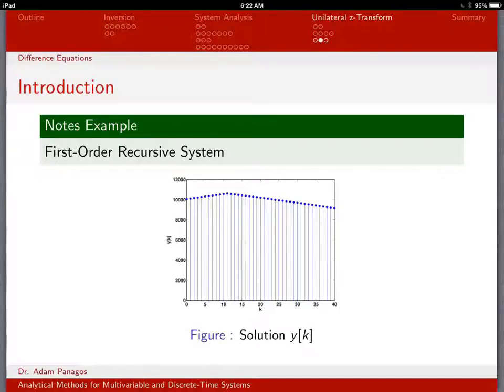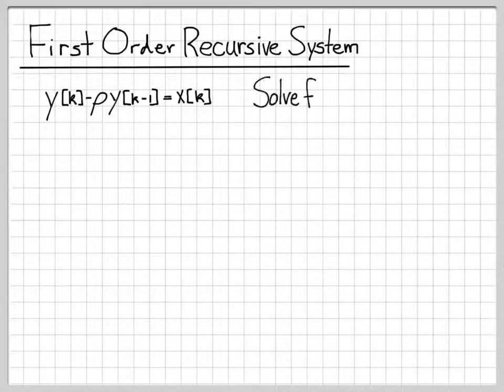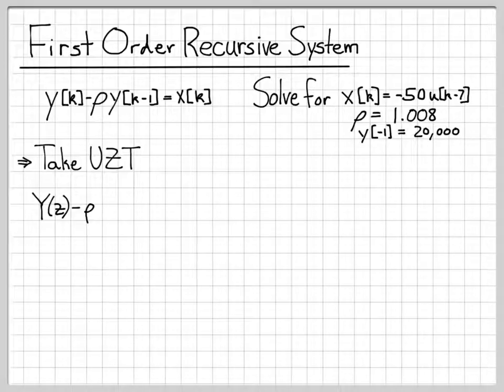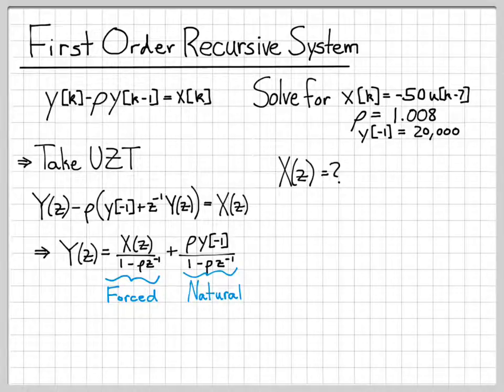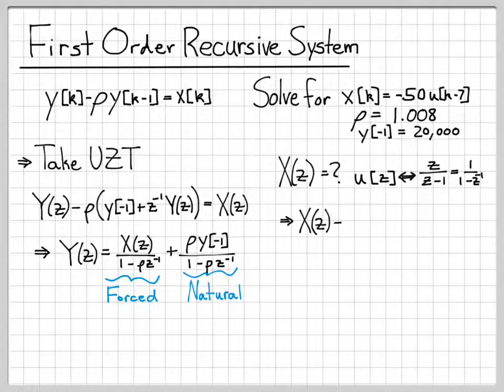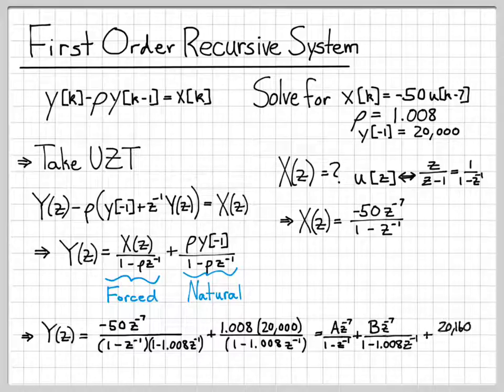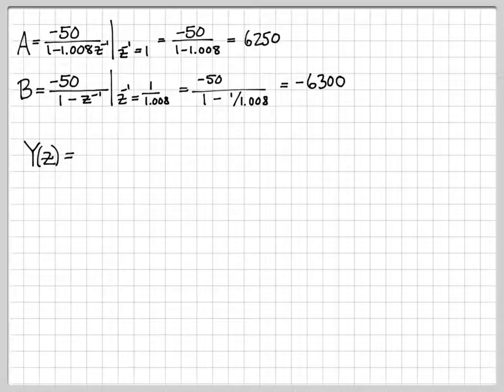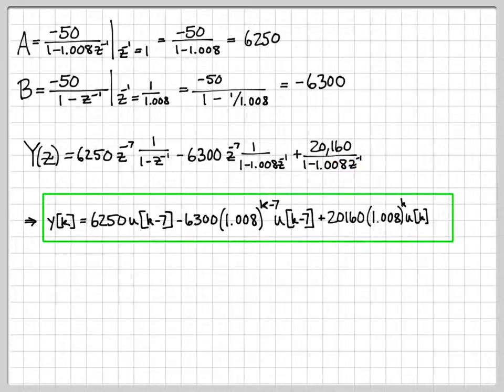Unilateral Z-Transform Difference Equation Solution #1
In this example we solve a discrete-time difference equation using the unilateral Z-transform.  The difference equation solved is an example of a first-order recursive system.